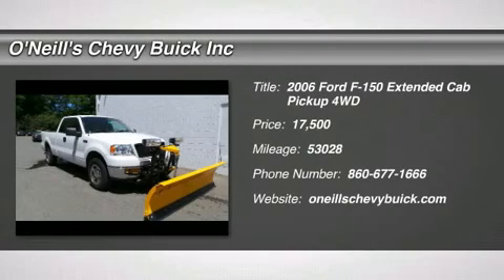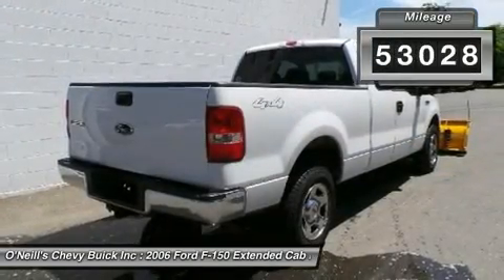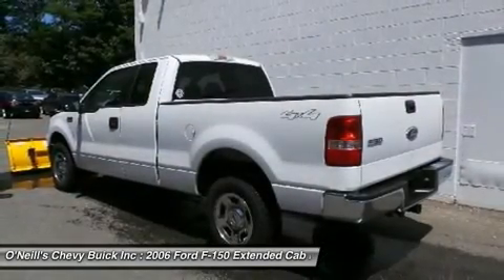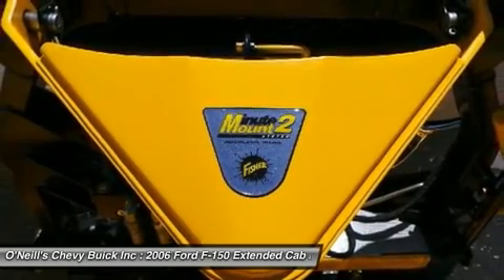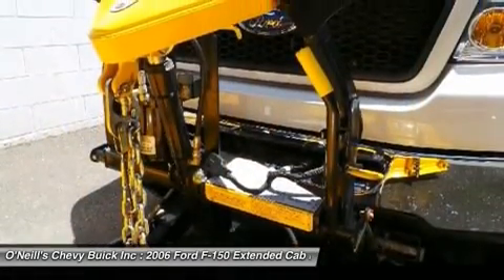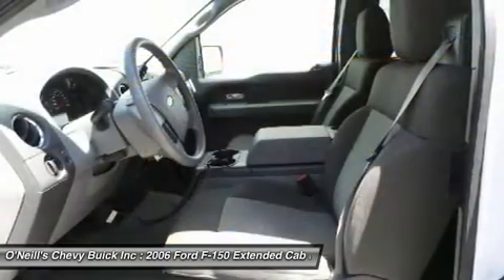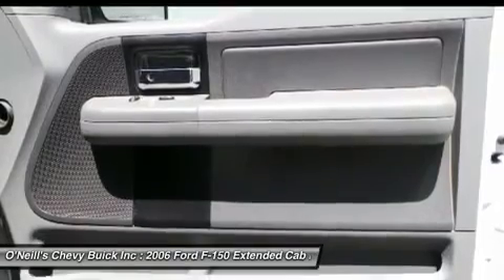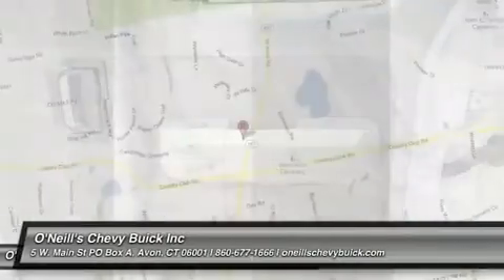2006 FORD F-150 Avon, CT 4224A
2006 FORD F-150 Avon, CT
Stock# 4224A

Put down the mouse because this gorgeous 2006 Ford F-150 is the low-mileage truck you've been longing for. New Car Test Drive said,  ...there's an impression of substance and tight construction regardless of the road surface...  It scored the top rating in the IIHS frontal offset test.